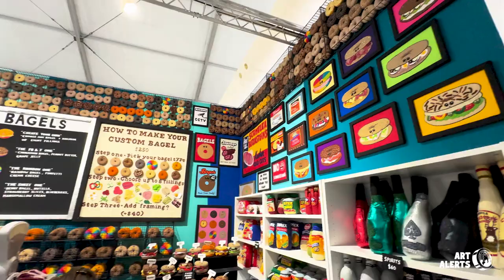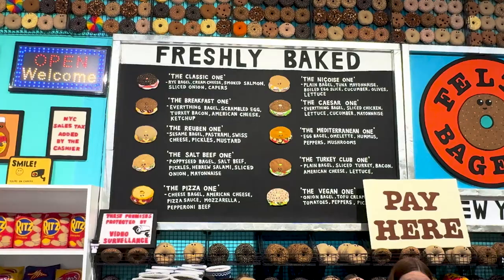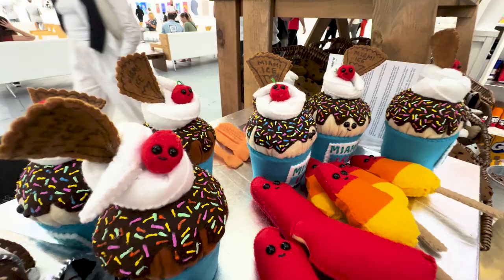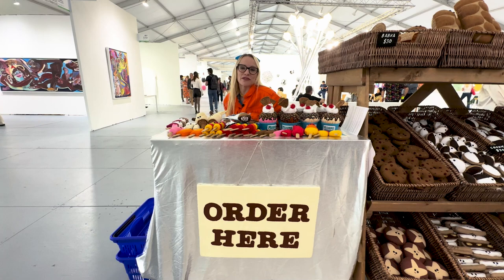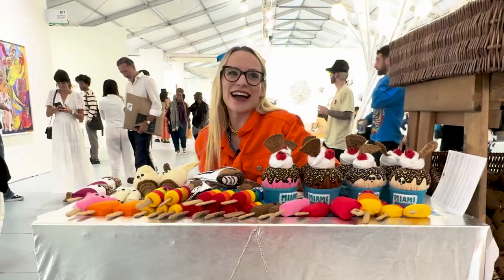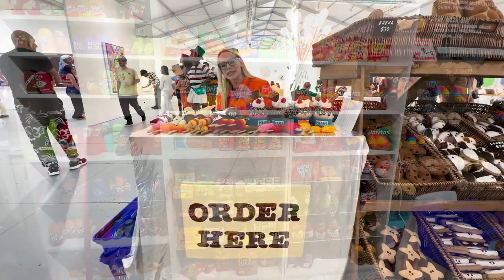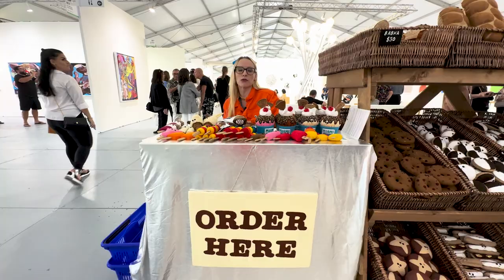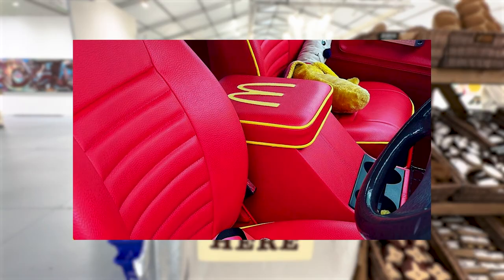Visiting Lucy Sparrow's Pop-Up at the "Scope Miami Beach, Art Fair"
Lucy Sparrow is a contemporary British artist known for her unique and playful art installations using felt. She recreates everyday objects and spaces entirely out of felt fabric!

0:00 - Introduction
0:17 - What is this year's booth?
0:32 - How did you get into felt-making?
0:46 - What number of Art Basel is this for you?
0:55 - Pop-up vs. Galleries
1:09 - How many pop-ups do you do in a year?
1:19 - Tell me about your team.
1:54 - Felt pieces with faces
2:11 - Tell me more about your custom car